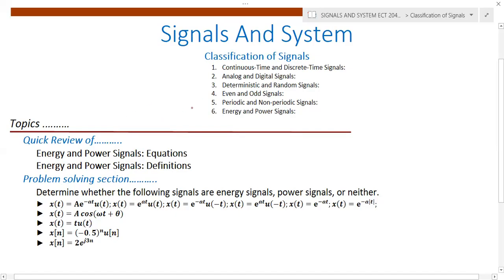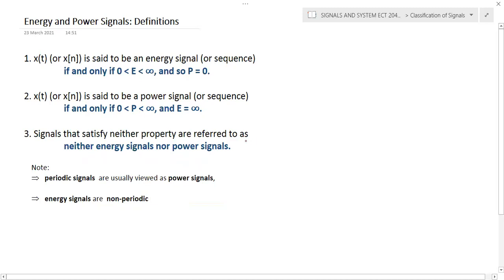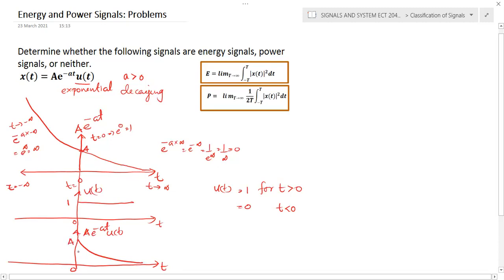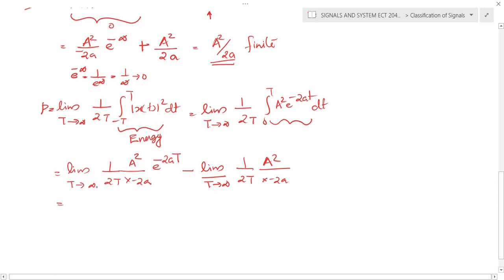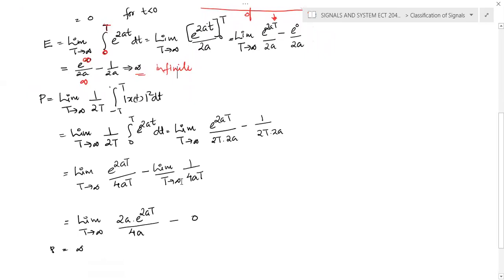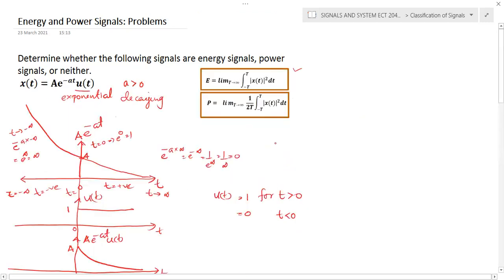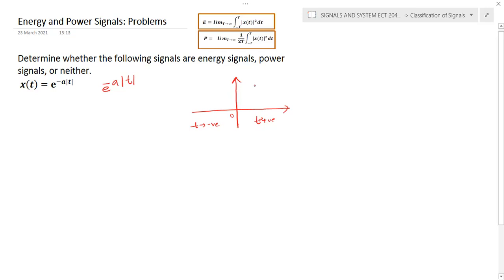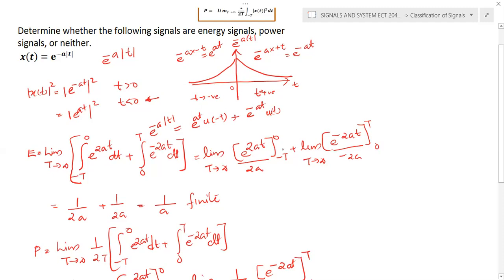M1 Lec2f|Energy and Power Signals,Equations,Definitions,Problems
Energy and Power Signals: Equations
  Energy and Power Signals: Definitions
 Problem-solving section………..
  Determine whether the following signals are energy signals, power signals, or neither.
   ► x(t)=Aⅇ^(−at) u(t);
                             x(t)=ⅇ^at u(t);
                             x(t)=ⅇ^(−at) u(−t);
                             x(t)=ⅇ^at u(−t);
                             x(t)=ⅇ^(−at);
                             x(t)=ⅇ^(−a|t| );
   ► x(t)=Acos⁡〖(ωt+θ)〗
   ► x(t)=tu(t)
   ► x[n]=(−0.5)^n u[n]
                        ►x[n]=2e^j3n